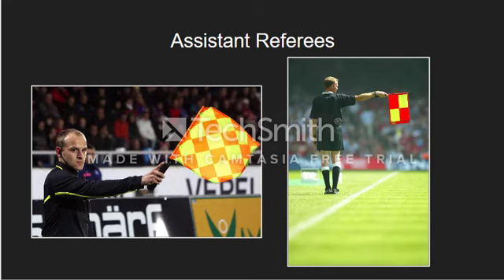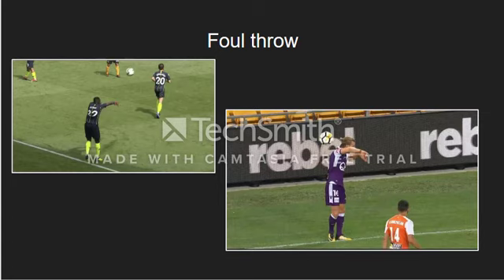22.(1) - Rules, Regulations and Officiating in Sport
Dominik Sowa